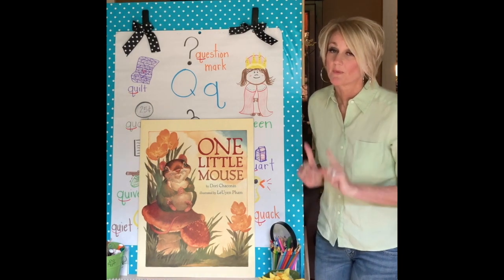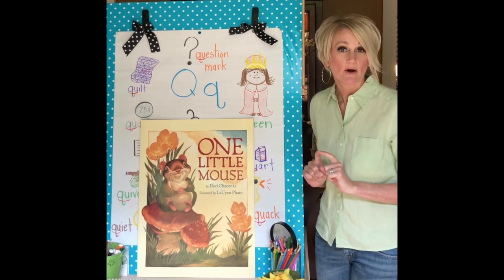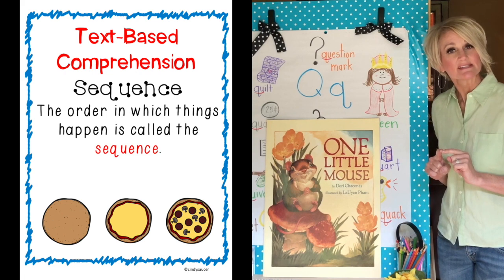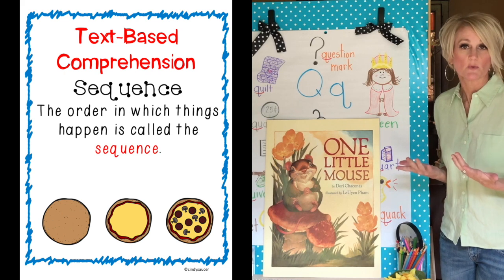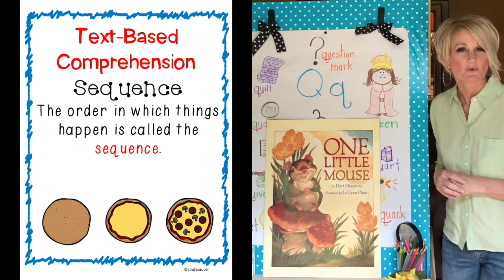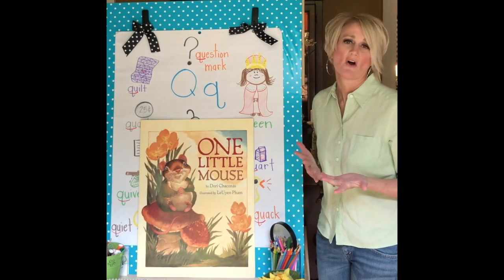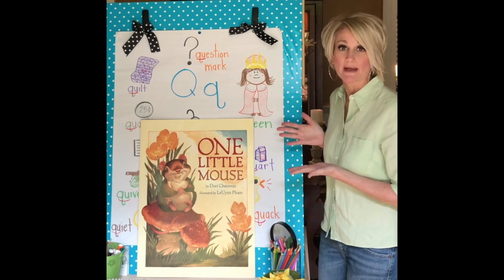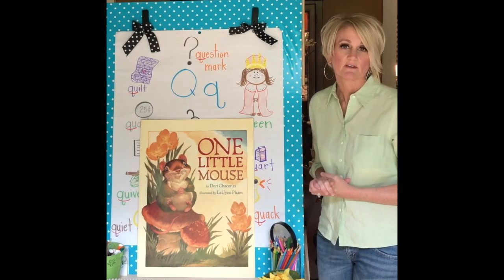April 27 Reading "One Little Mouse" Part 1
This video is about April 27 Reading "One Little Mouse" Part 1